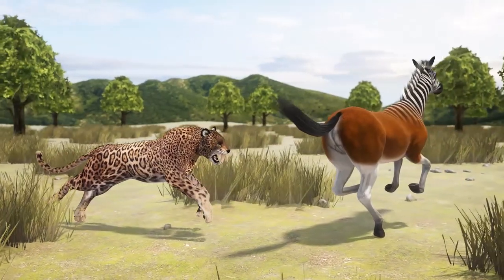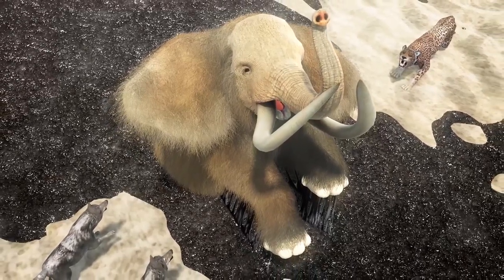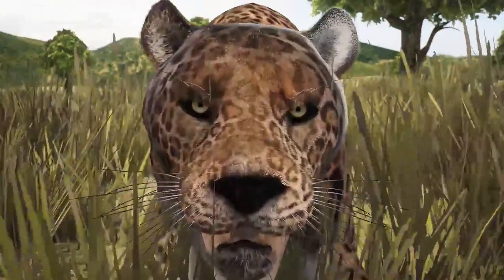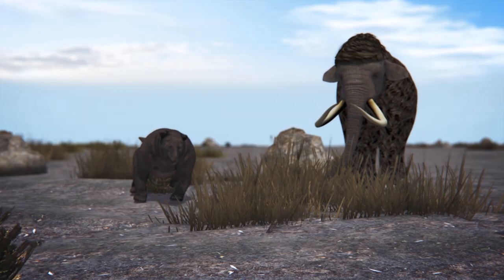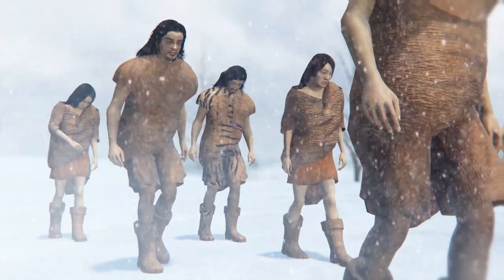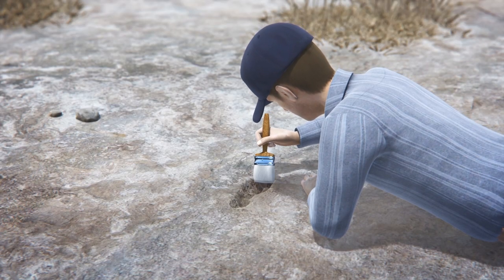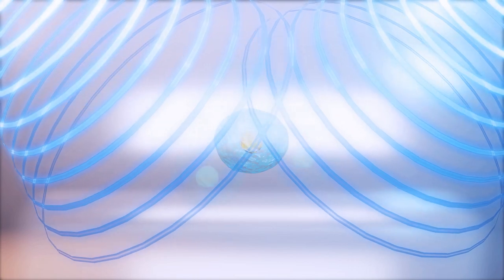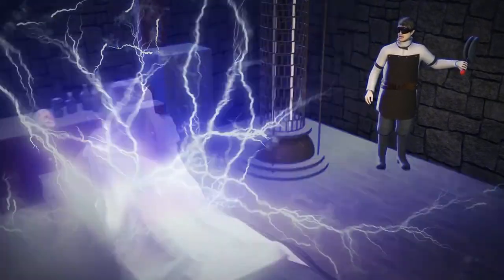Skeletons From La Brea Tar Pits Show How Dire Wolves, Saber-Tooth Cats Hunted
LOS ANGELES — Scientists examined signs of trauma in thousands of dire wolf and saber-tooth cat bones to better understand how these Ice Age beasts hunted and killed their prey.

Researchers at UCLA, in collaboration with the La Brea Tar Pits, analyzed roughly 35,000 bones for the study, which was published in the journal Nature Ecology and Evolution.

SOURCES: Nature Ecology and Evolution, Business Insider, La Brea Tar Pits and Museum, Encyclopedia Britannica